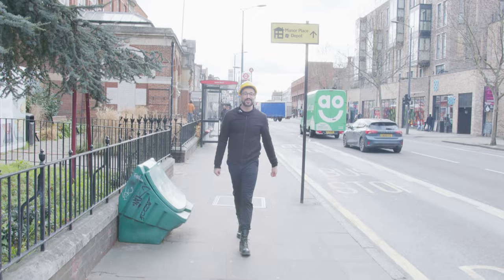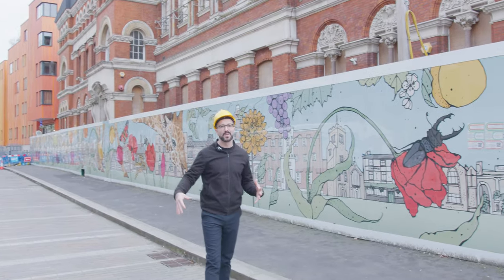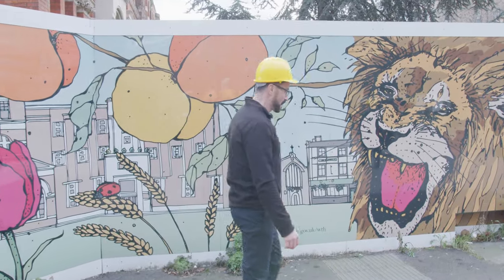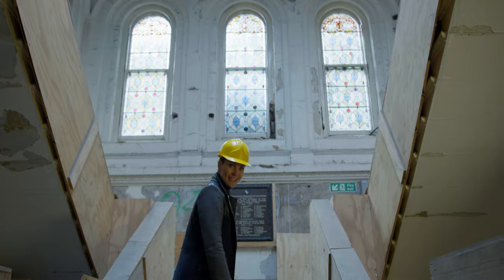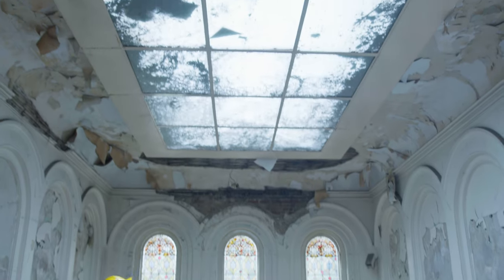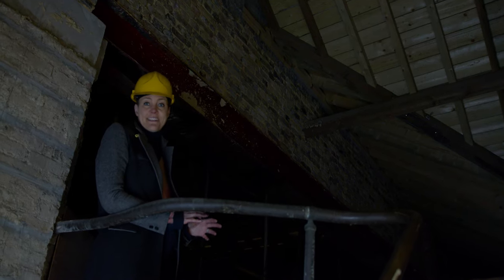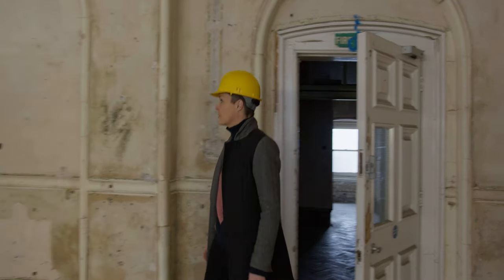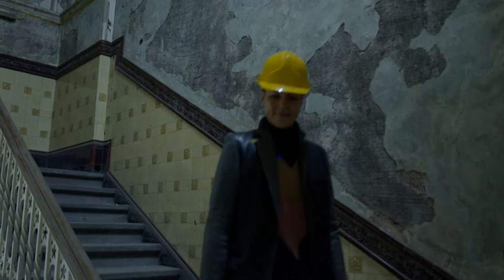Behind Closed Doors S1E5 Walworth Town Hall Feix Merlin [YouTube Film]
The Walworth Town Hall film, the final episode in Series 1 of the BehindClosedDoors series.

Walworth Town Hall is a beautiful Grade II Listed former civic building on the Walworth Road, in SE17. Damaged by a significant fire in 2013, it has remained untouched for almost 10 years but is about to be transformed by General Projects and architects Feix&Merlin into a new community and workspace hub.

Julia Feix, Director and Co-Founder who is leading the project, takes over the mic and shows us around.

This episode is generously supported by our clients, General Projects, so huge thanks to them, and we also wanted to say thanks to Southwark council and Standage for their assistance.

A film by Tarek Merlin for Behind Closed Doors ft. Julia Feix
Supported by General Projects
Special thanks to Southwark and Standage
Filming by Giovanni Edwards
Behind the scenes photography: James Betts

More clips and shorts @archbd on insta
And on TikTok @TarekMerlin